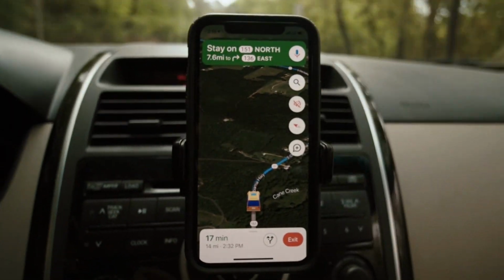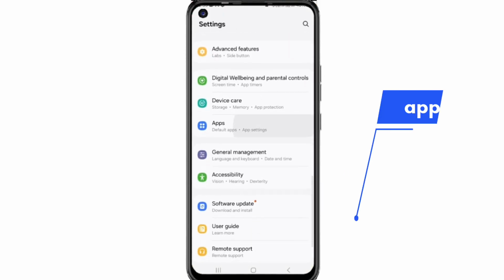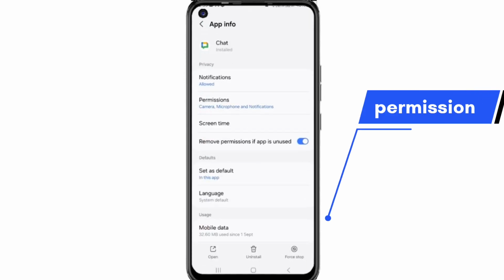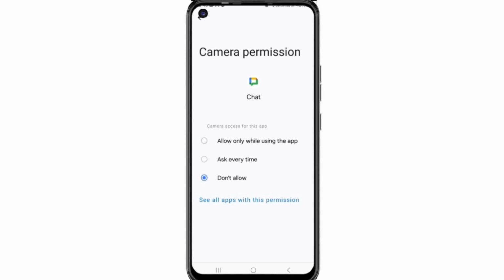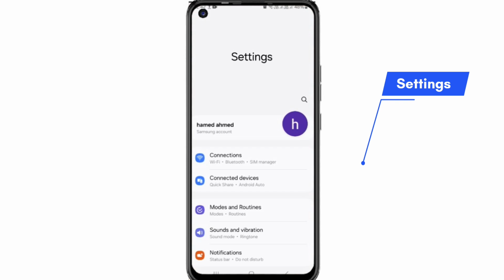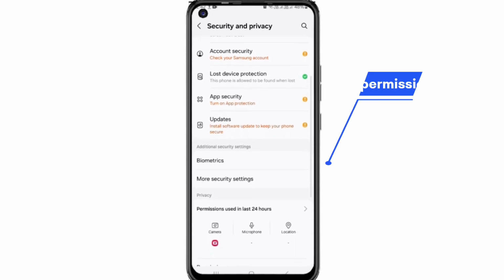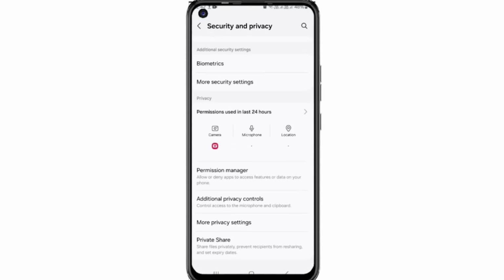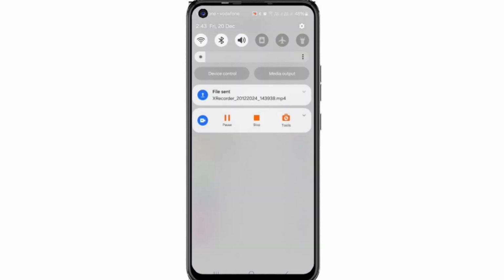understanding app permissions protect your privacy and security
Understanding App Permissions to Protect Your Privacy and Security
In this video, we explain in detail what app permissions are on smartphones and how they can affect your privacy and digital security. You’ll learn how to manage permissions like camera, microphone, location, and contacts, and why you should always pay attention when installing a new app.

Discover the best practices to protect your data by setting permissions correctly and avoiding security risks that may threaten your privacy.
 A practical guide to understanding warning messages when granting permissions to any app.
 Learn how to stop apps from tracking your activity or gaining unauthorized access to your personal information.

If you care about online safety and protecting your personal data, this video is for you!

In this video, learn how understanding app permissions can protect your privacy and security. Don't compromise your personal information - know what you're giving access to!